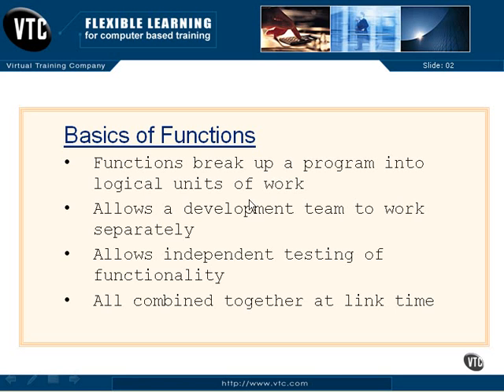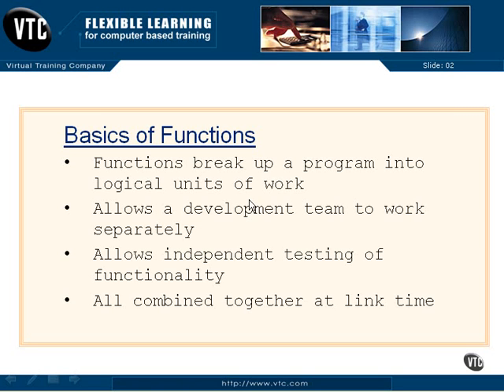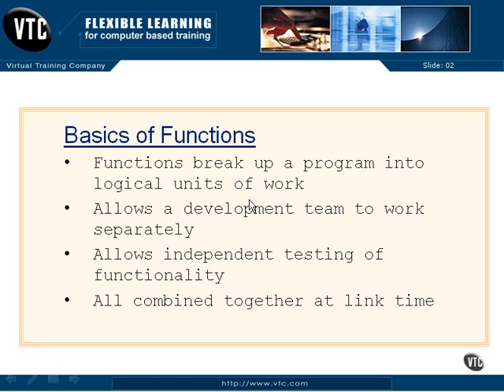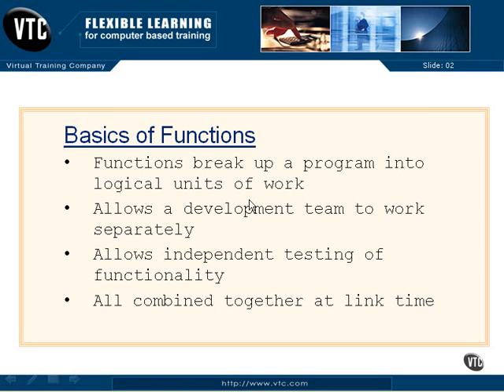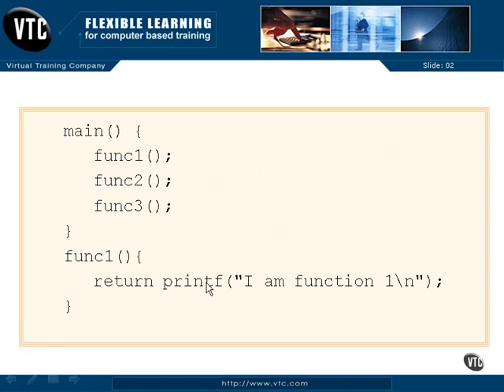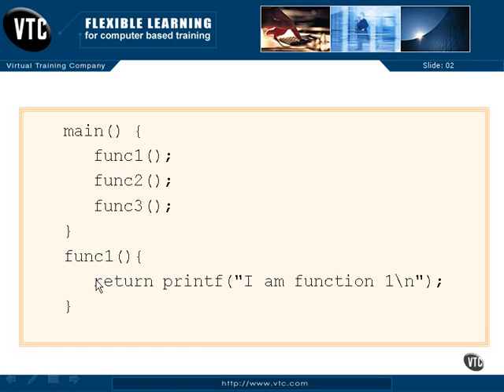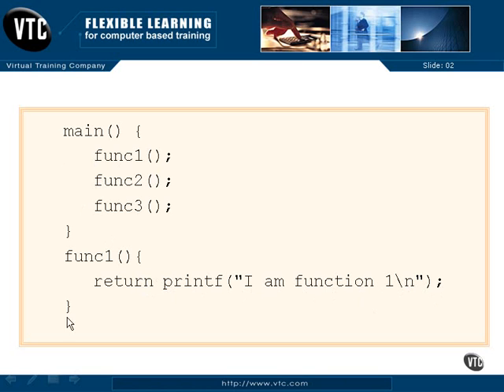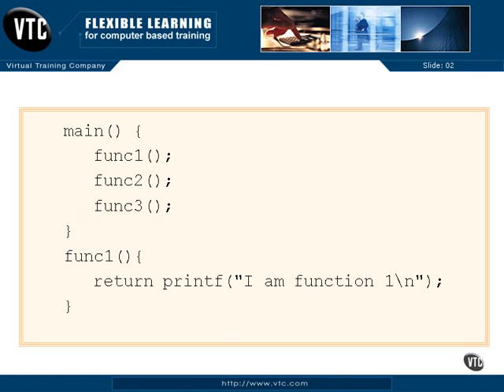05.02.Basics of Functions PT1